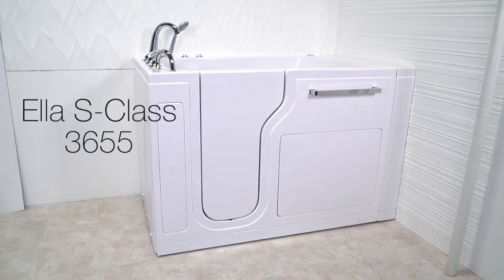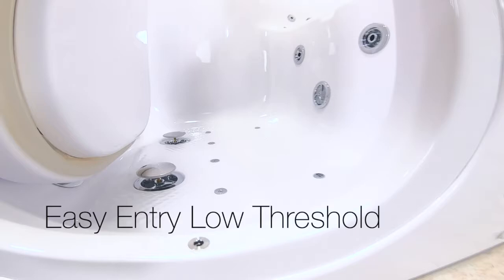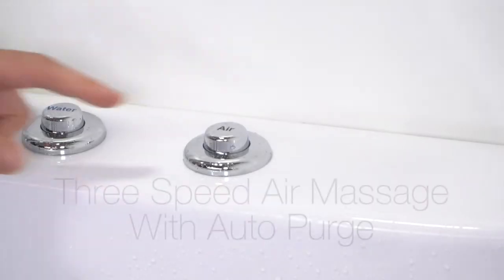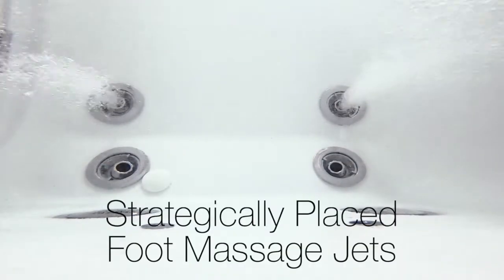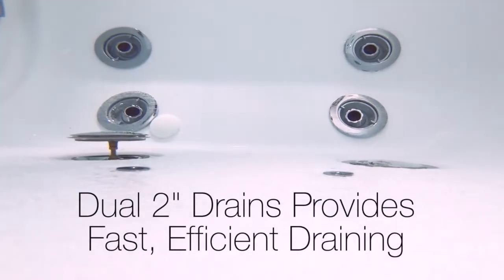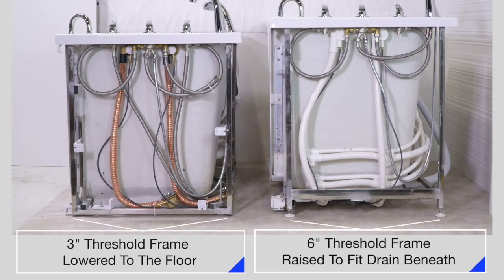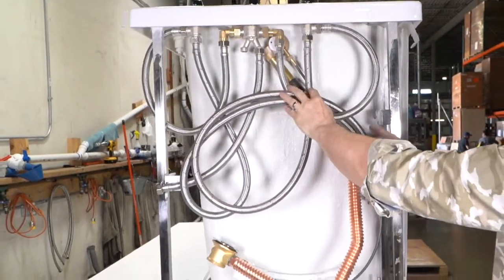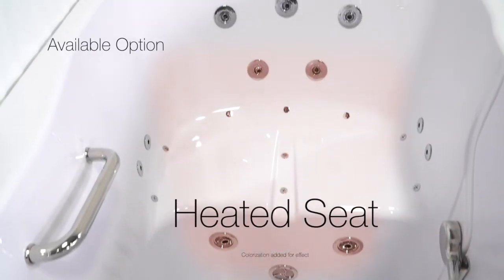Ella's Bubbles: S-Class 35x55 Standard Threshold Transfer Walk-In Tub with Wheelchair Access Door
Highlight:
0:00 S-Class 35x55 Standard Threshold Transfer Walk-In Tub with Wheelchair Access Door
0:13 Easy Entry Low Threshold With Textured Floor For Added Safety
0:18 Bright, Easy To Clean Acrylic Surface
0:22 Innovative Jetting Design
0:25 Three Speed Air Massage With Auto Purge
0:32 Hydro Massage With In-Line Water Heater And Intensity Control Dial
0:37 Strategically Placed Foot Massage Jets
0:41 Wall And Deck Grab Bars And Convenient Towel Rack
0:45 Dual Drain Technology Dual 2" Drains
1:06 Available Five Piece Or Two Piece Fast Fill Faucet Set
1:22 Optional 4-Fold Glass Screen And Heated Seat And Backrest
1:33 Subscribe To Ella's Bubbles For More Videos Of Our Luxury Walk In Bathtubs And Showers

The Ella S-Class3655 acrylic walk-in bathtub offers more legroom than a standard 52 in. tub and gives you a wider seat and roomy interior for maximized comfort. Equipped with a comfortable wide 29.5” molded seat and an inward swing S-Shape acrylic door this tub gives you more room than your typical 30” or even 32” walk-in tubs. A low step-in threshold, textured slip resistant floor, as well as wall and deck mounted grab bars work in unison to allow for easy and safe entry and exit of the tub. The acrylic shell is backed by a solid rustproof stainless-steel frame with adjustable leveling legs, giving you a safe, sturdy, and long-lasting walk-in bathtub.